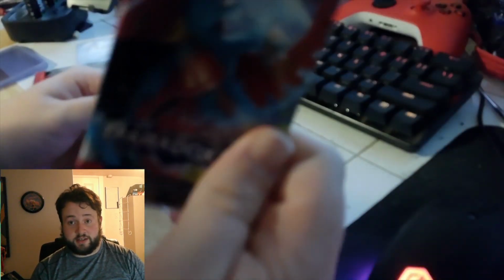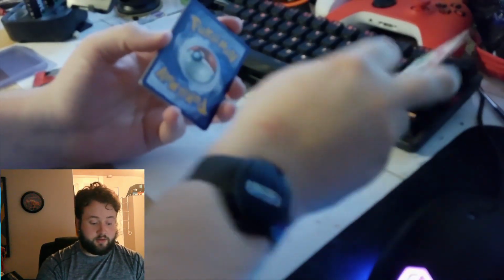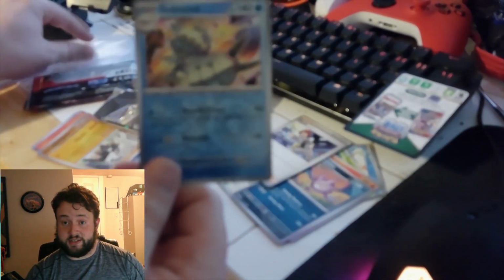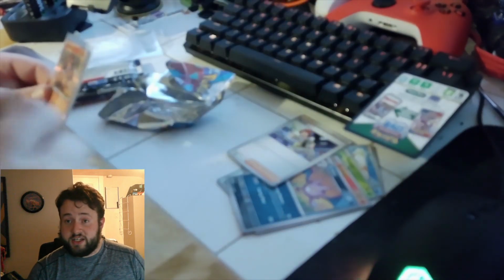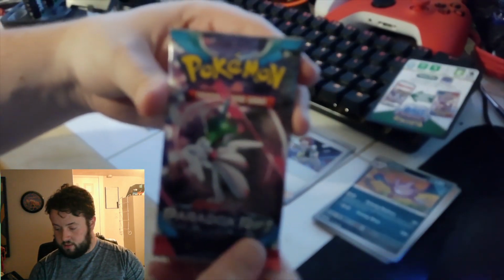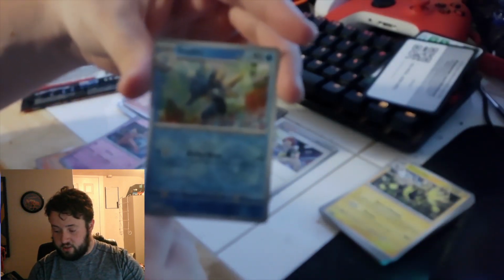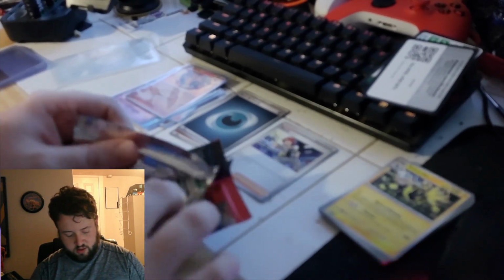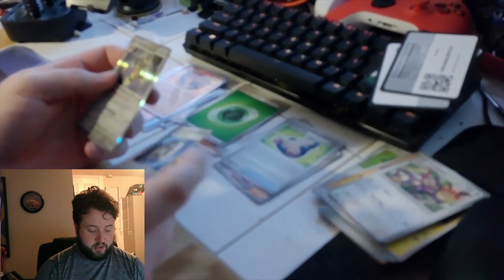Paradox Rift Booster Packs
In this video, Connor tries his hand at starting a Pokemon card collection, and he is taking you along for the ride. In this video, he opens three packs from the Paradox Rift set, and you'll never guess what we got.